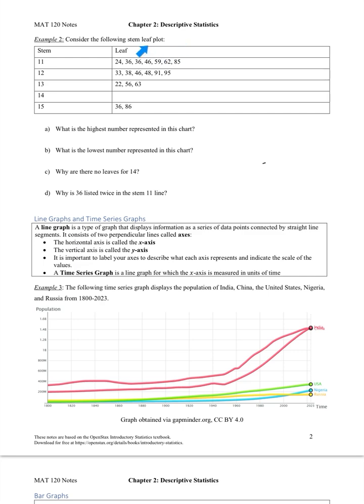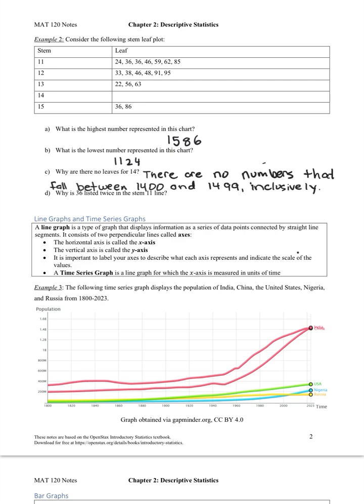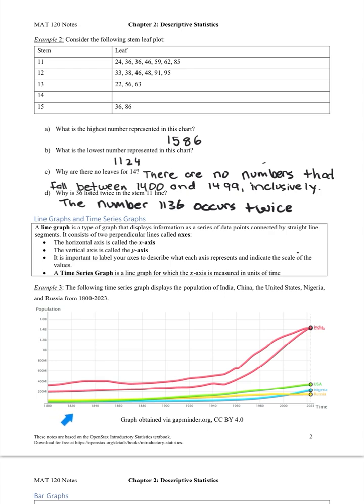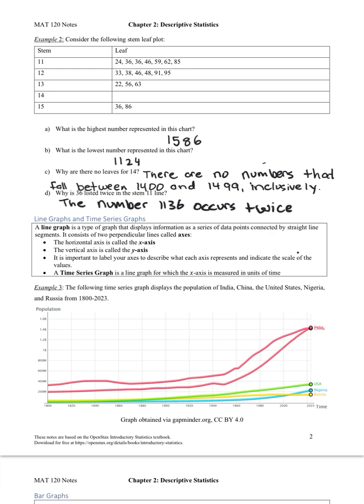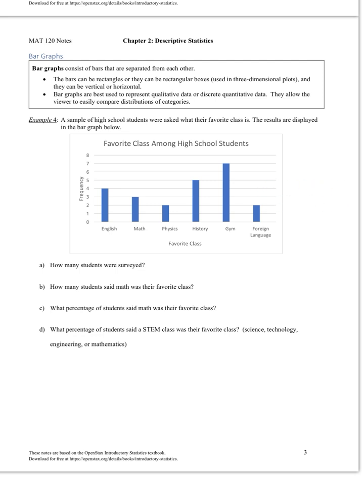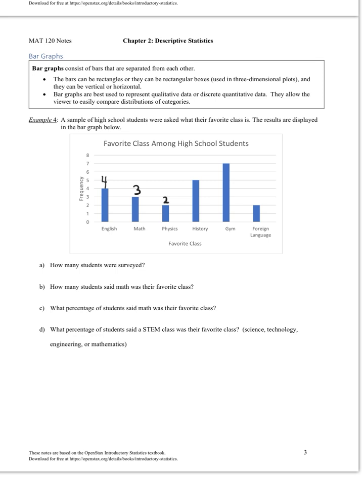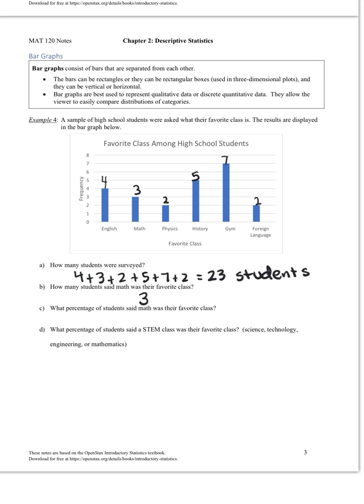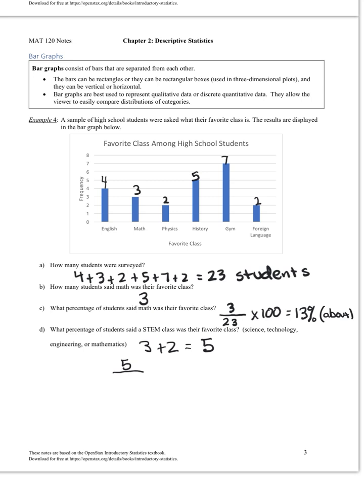120 2.1 & 2.2 Note Video #2. Gateway.